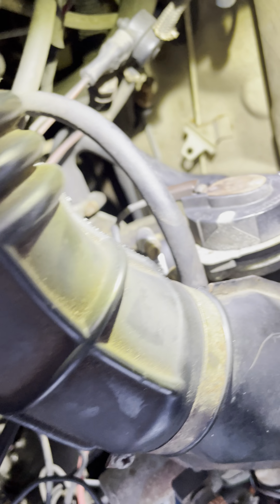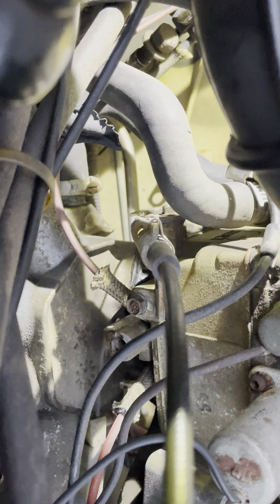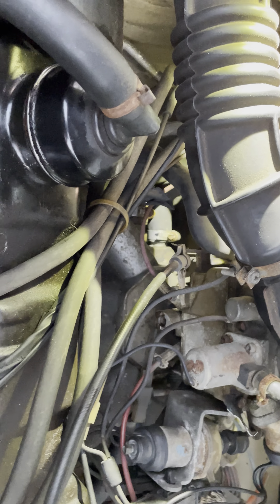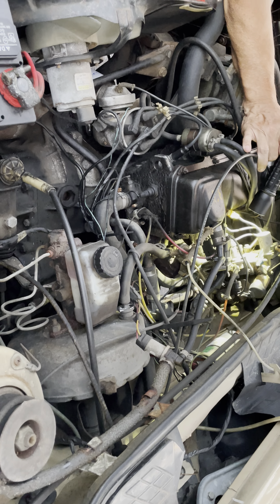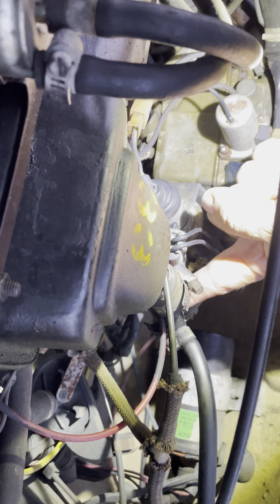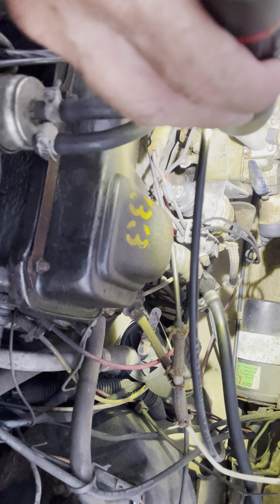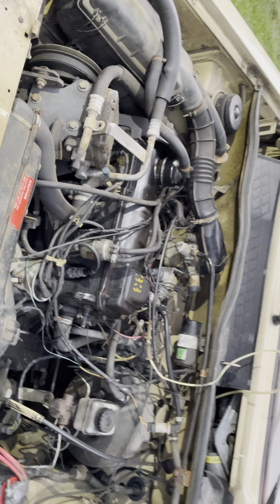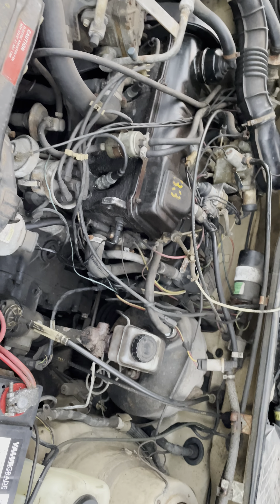Mk1 rabbit carburetor choke